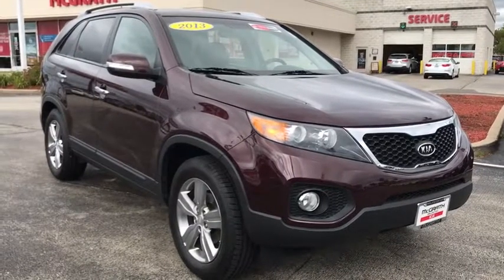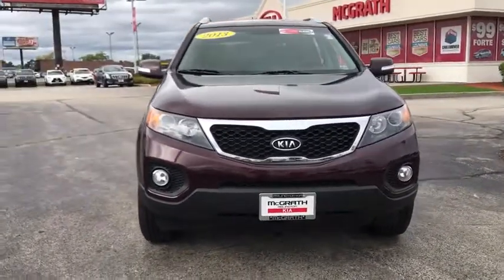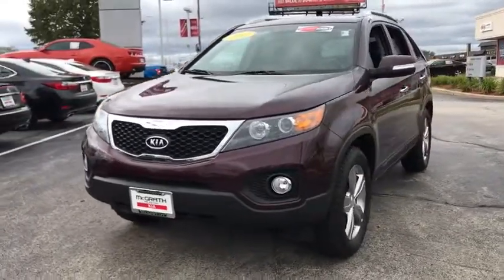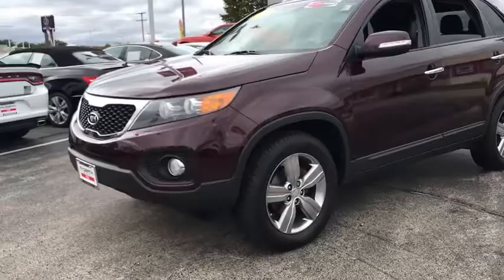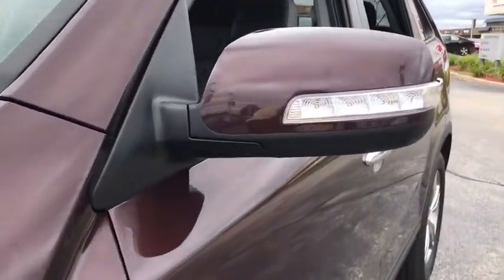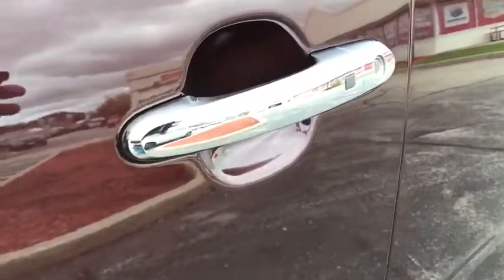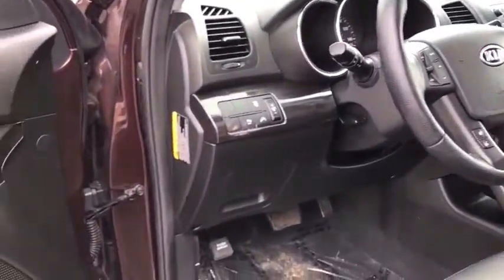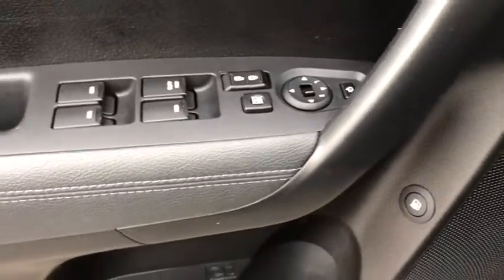2013 Kia Sorento Arlington Heights, Buffalo Grove, Des Plaines, Skokie, Glenview, IL K11406A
Dark Cherry Used 2013 Kia Sorento available in Arlington Heights, Illinois at McGrath Arlington Kia. Servicing the Buffalo Grove, Des Plaines, Skokie, Glenview, IL area

1400 E. Dundee rd

Kia 2013 Sorento EX **ORIGINAL MSRP $31,000.00**, **ALLOY WHEELS**, **BLUETOOTH HANDS-FREE CALLING!**, **CERTIFIED BY CARFAX- NO ACCIDENTS AND ONE OWNER!**, **HEATED LEATHER SEATS**, **KEYLESS ENTRY**, **MEMORY SEATS**, **MP3 / IPOD COMPATIBLE!**e, **NAVIGATION!**, **POWER LIFT GATE**, **POWER SEATS**, **REAR VIEW BACK-UP CAMERA!**, 3rd Row 50/50 Split-Folding Seat, Auto-Dimming Mirror w/HomeLink, First Aid Kit, Memory Driver Seat & Mirror Position, Navigation System, Navigation System w/SIRIUS Traffic, Power Folding Outside Mirrors, Power Passenger Seat, Premium Plus Package, Radio: AM/FM/CD/MP3 Infinity Surround Sound System. Odometer is 66713 miles below market average!brMcGrath Arlington Kia is a full service Dealership. We proudly offer the highest quality New and Pre owned cars with the best value and this one is no exception.